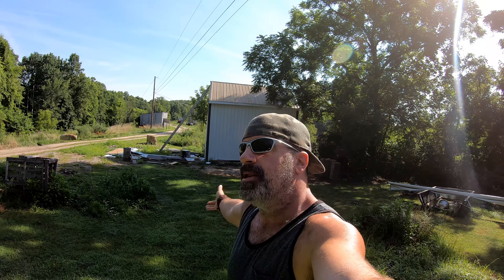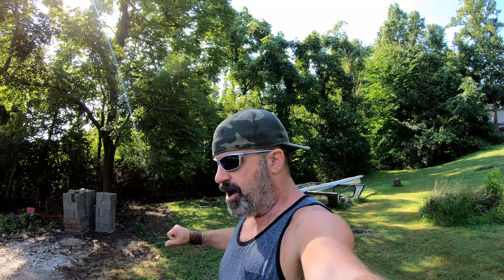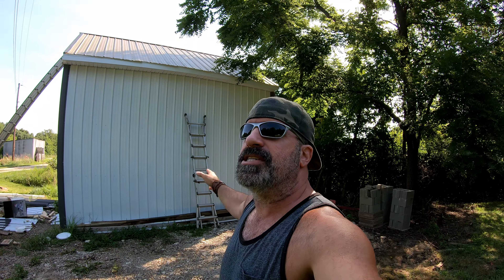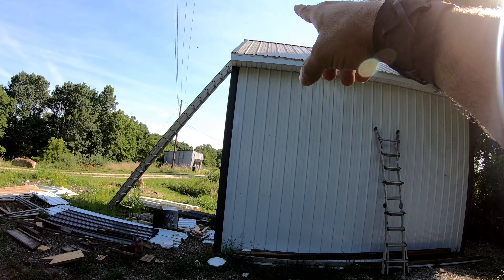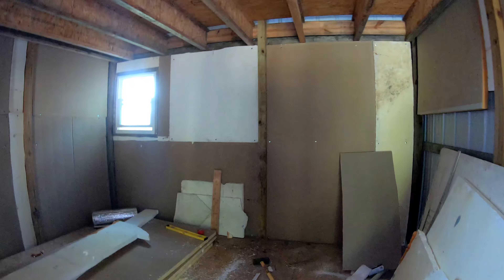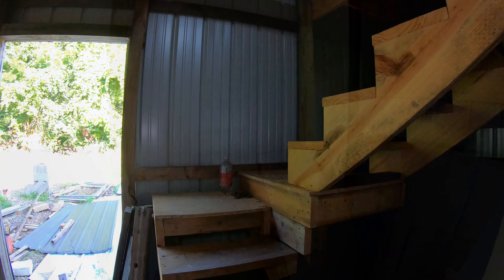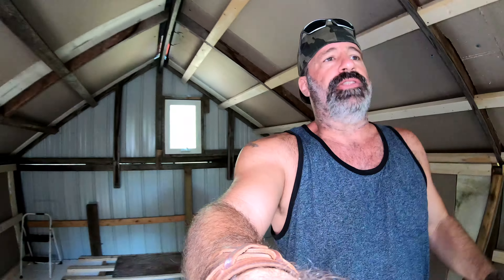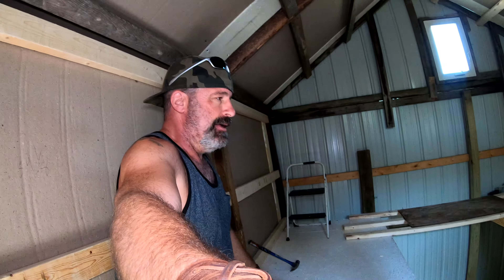Tiny House Update - July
Come along as we share an update on our tiny home.
grid tied
grid ties we use
off grid
solar panels
tools
wood splitter==
3gb card
8gb card
12gb card